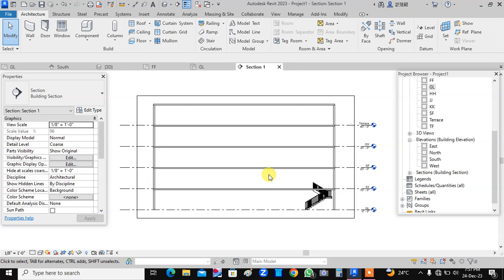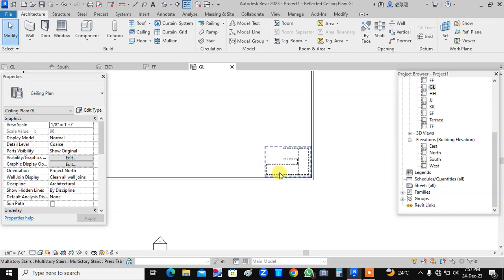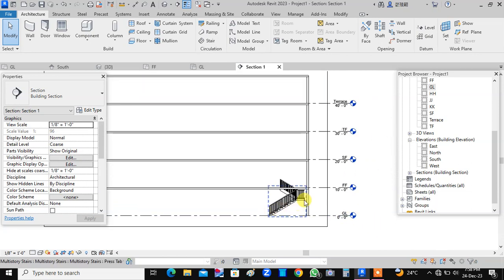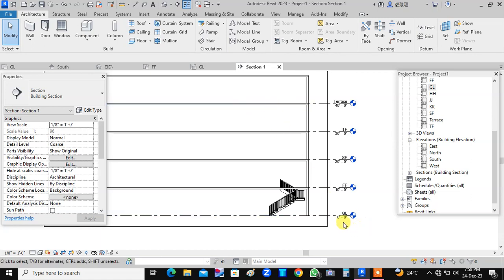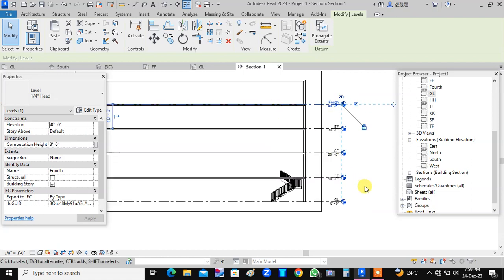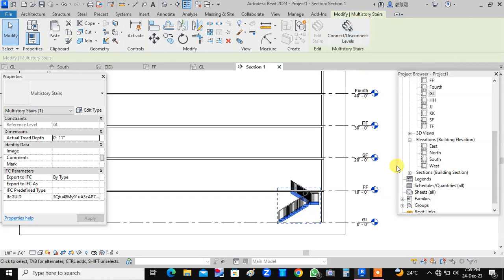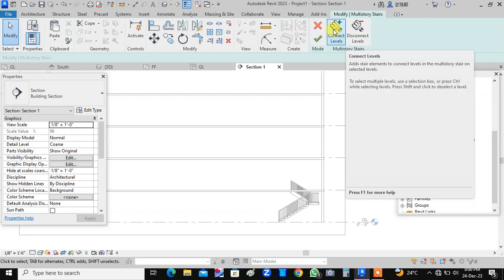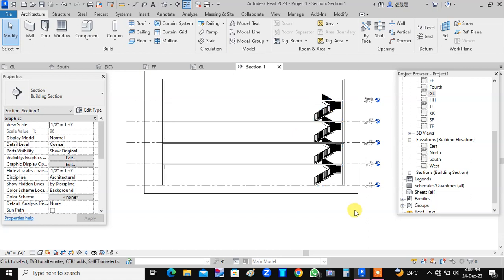Connecting Floors by a Staircase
This video is about connecting different levels by a stair case in Revit